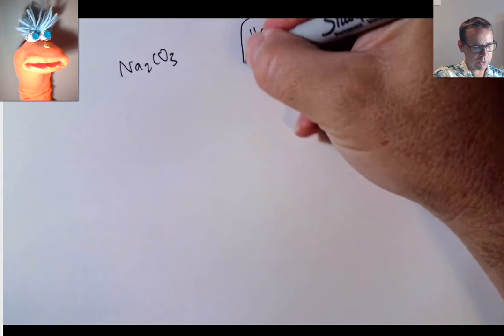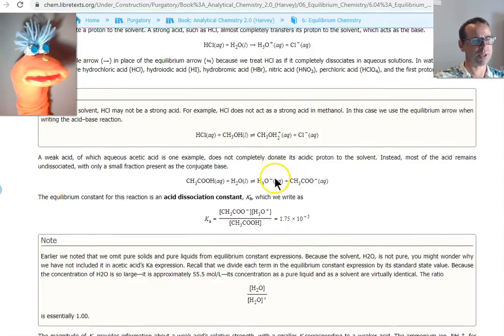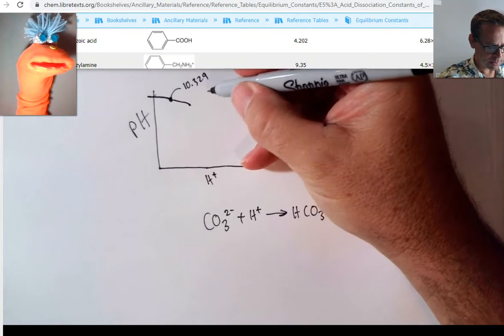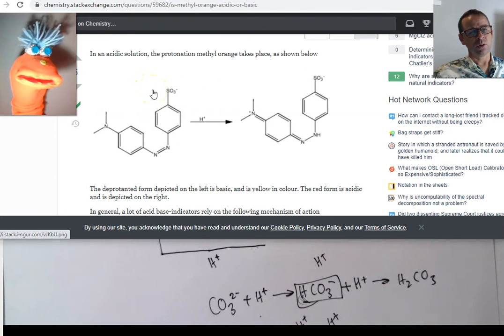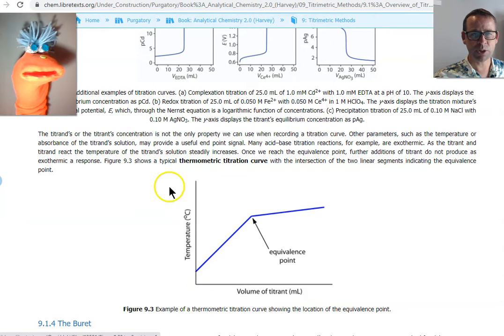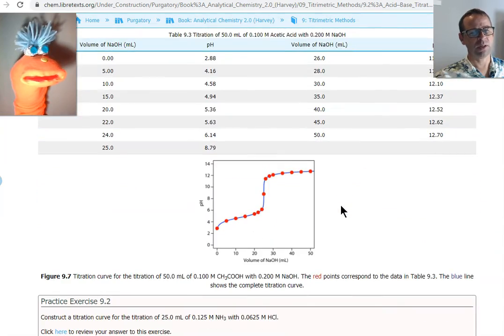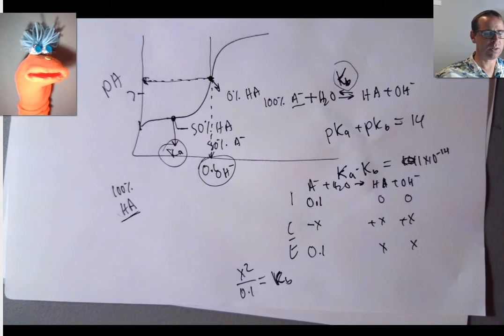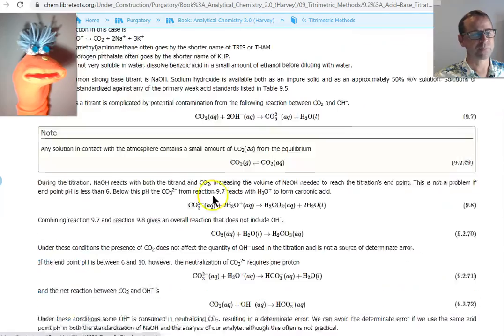9 1 9 2